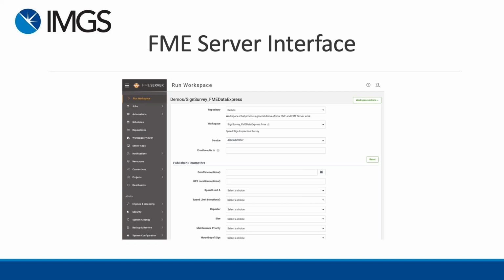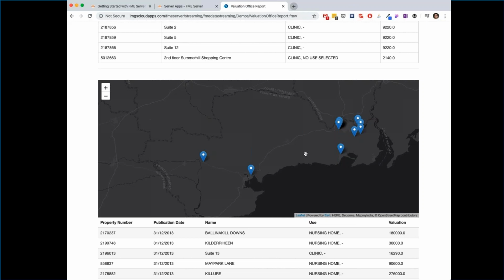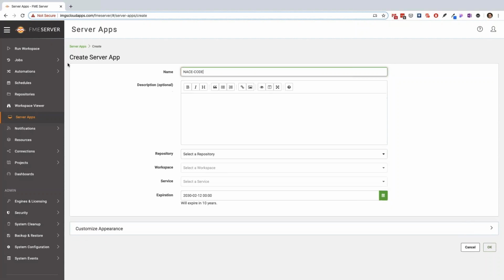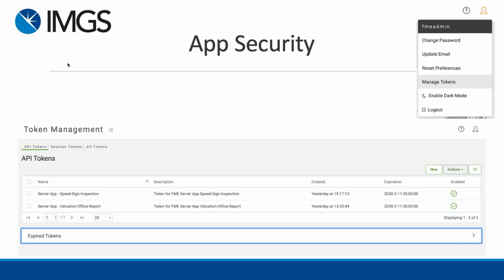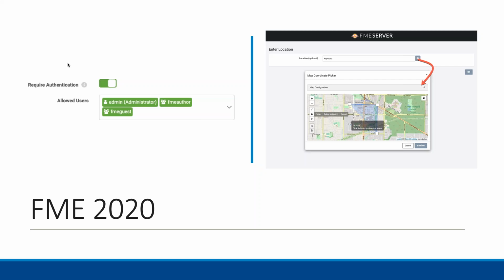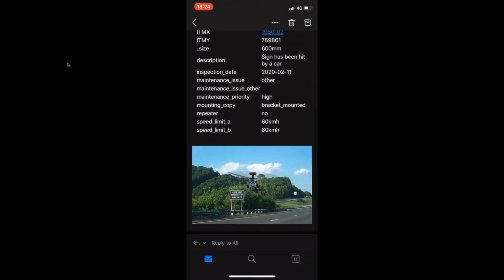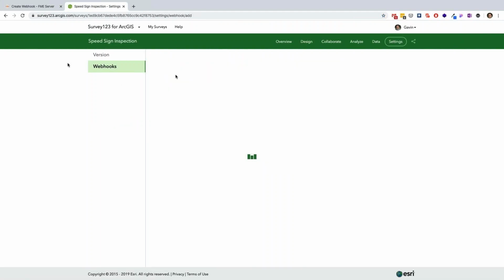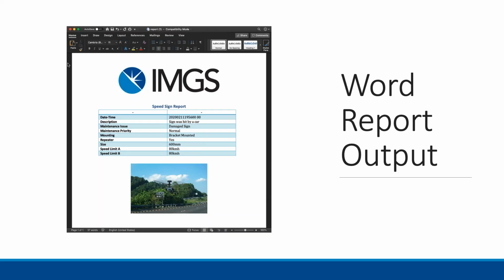Building Web Applications with FME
This webinar explains the new FME Server Apps that were introduced in FME 2019, and how you can use these to easily make Workspaces available across your organisation, aiding in the self-service of data and making use of FME's reporting capabilities.  This session also looks at webhooks, and how these can be used to embed FME services into existing web applications.  Lastly, we look at how you can use a Web App in Safe Software's FME Data Express Mobile Client.